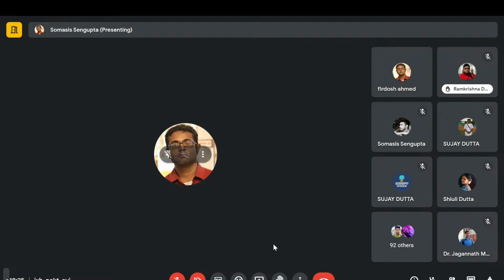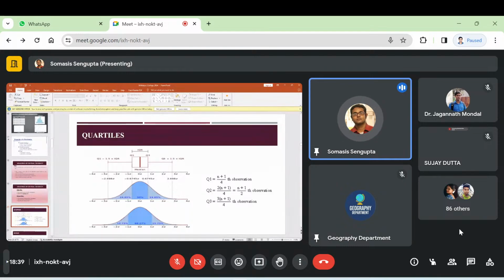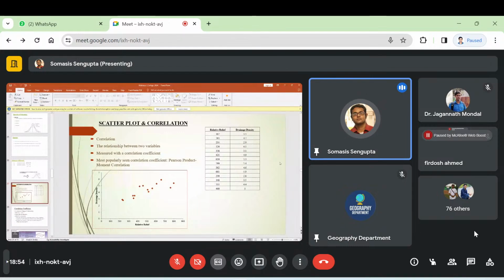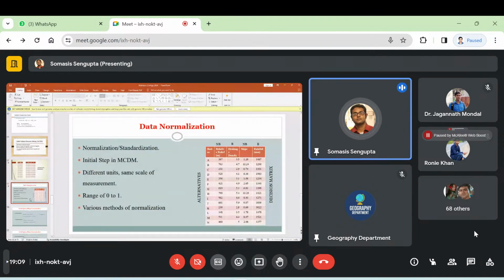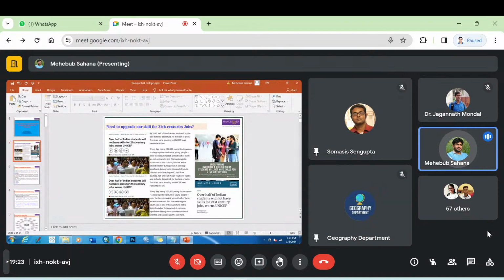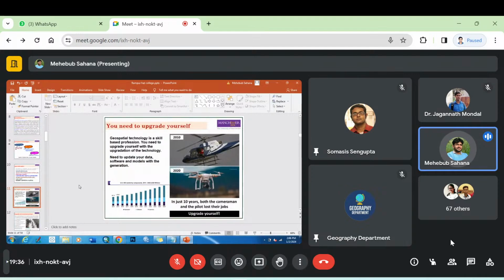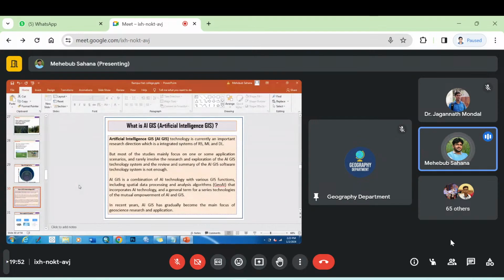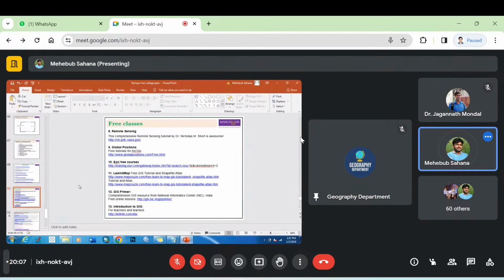International Webinar on “The Essence of Geography”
International Webinar
on “The Essence of Geography”
on the occasion of Students’ Week Observation 2024

Date and Time: 2nd January 2024 from 6pm onward

Organized by
Department of Geography
In collaboration with IQAC
TURKU HANSDA LAPSA HEMRAM MAHAVIDYALAY